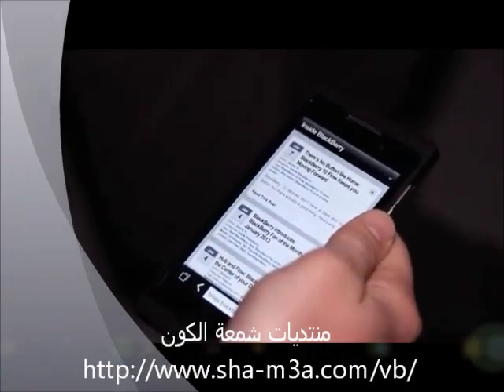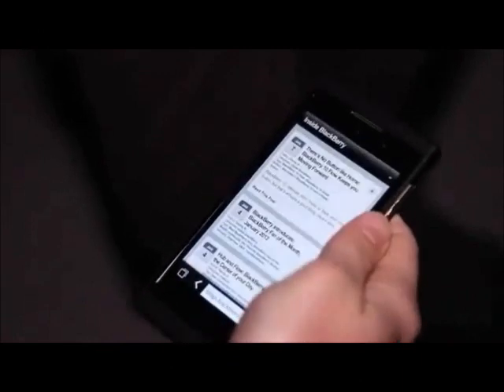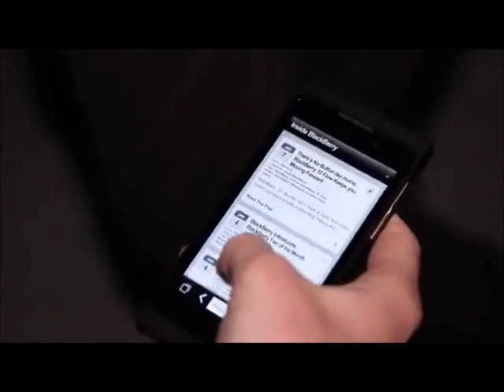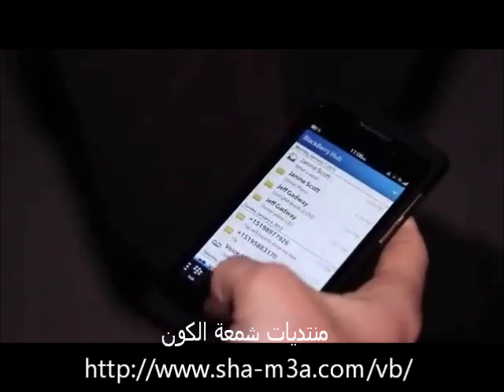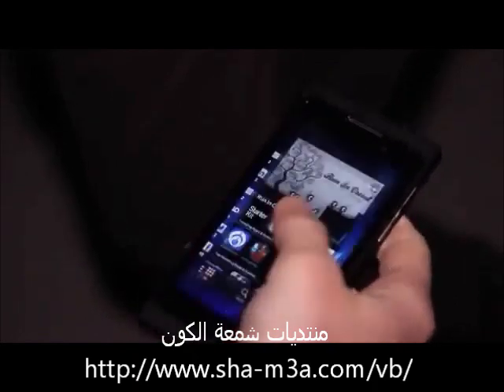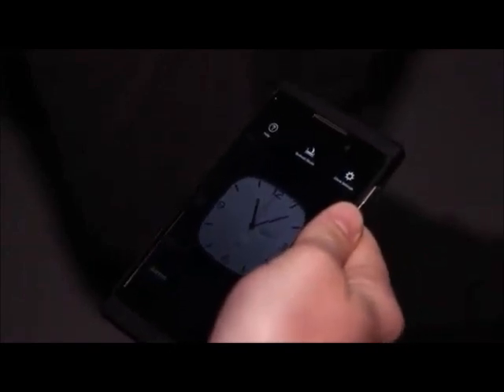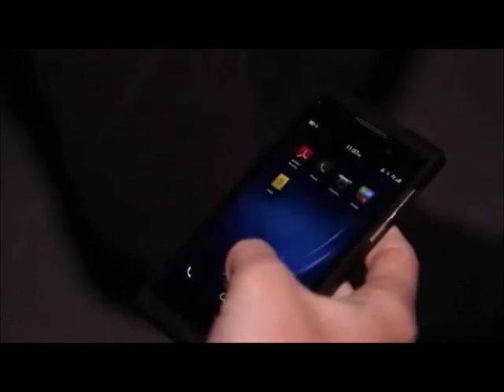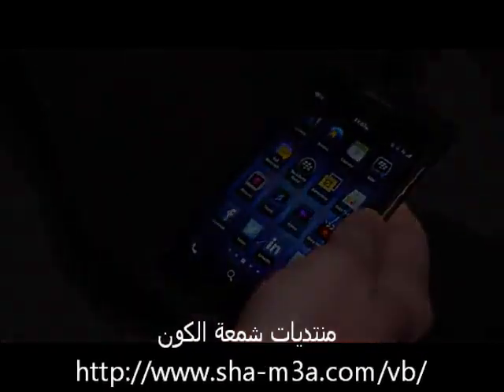بلاك بيري 10 شكل يجنن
لوحة مفاتيح لمسية جديدة تعتمد على تقنية "سويفت كي" القادرة على التعلم من أسلوب كتابة المستخدم وتقديم تنبؤات عالية الدقة تجعل الكتابة على الشاشة اللمسية سريعة وسهلة، كما تبنت الشركة في النظام الجديد أسلوب الإيماءات لتحسين دعم تعدد المهام في النظام، إذ يستطيع المستخدم الإزاحة من اليسار إلى اليمين عبر الشاشة لمشاهدة التطبيقات الأخرى التي تعمل في الخلفية والتنقل بينها.

وتدعم حزمة تطوير بلاك بيري كلا من منصتي "سي" و"سي بلس بلس" وتسمح للمستخدمين بسهولة استيراد التطبيقات المبنية على "أوبن جي إل" وهذا يعني سهولة استيراد التطبيقات والألعاب المطورة لأنظمة تشغيل أخرى كي تعمل على بلاك بيري 10.

ويتوفر نظام بلاك بيري 10 منذ اليوم للمطورين الذين يستطيعون تحميله وتطويره وتجربة تطبيقاتهم عليه، إلا أن أول هاتف يعمل بهذا النظام الجديد